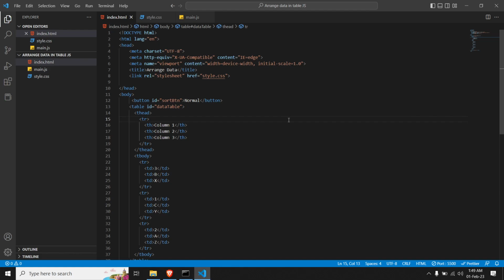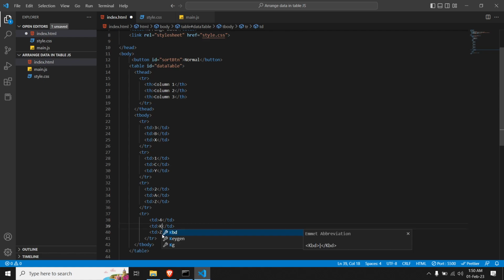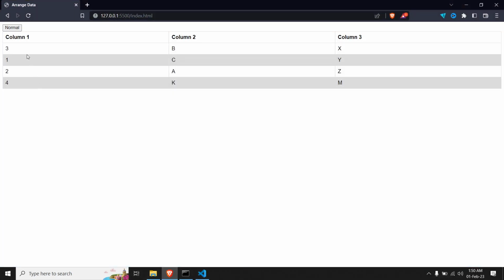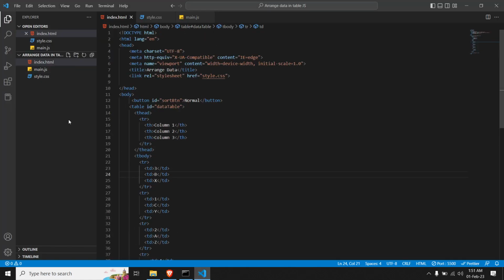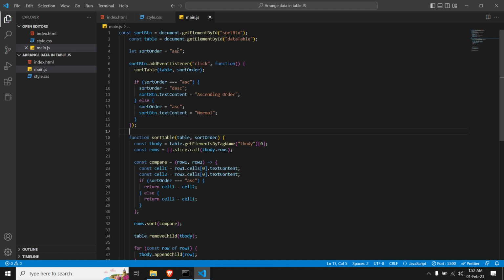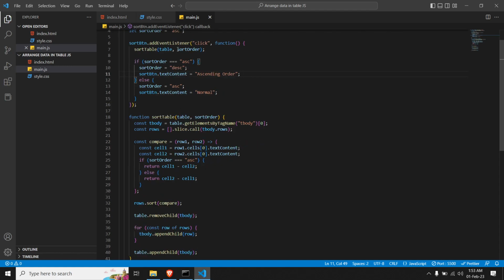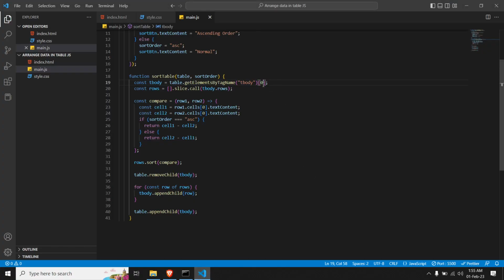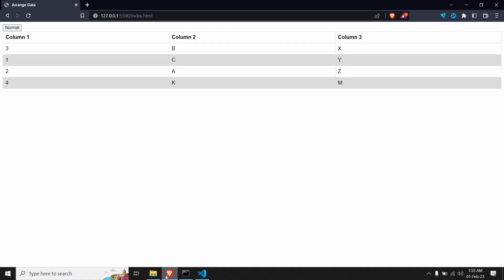Sort HTML Tables in a Snap with JavaScript: A 5-Minute Tutorial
In this video, we'll learn how to sort the data in an HTML table using JavaScript and toggle between ascending and normal order. We'll start by getting the reference of the HTML table and its headers. Next, we'll write a function that sorts the data in ascending order when the sort button is clicked and change the button text to "Ascending Order". When the button is clicked again, we'll sort the data in normal order and change the button text back to "Normal". By the end of this video, you'll have a better understanding of how to manipulate HTML tables using JavaScript and toggle between ascending and normal order.

Please refer to the following repository on GitHub to download or clone the code for arranging data in a table using JavaScript You can clone or download the code by clicking on the "Clone or download" button on the repository page.

This JavaScript code sorts the data in an HTML table when a sort button is clicked. Here's a step-by-step explanation:

1.Get references to the sort button and the HTML table: The first line gets a reference to the sort button using its id "sortBtn". The second line gets a reference to the table using its id "dataTable".

2.Create a variable for the sort order: A variable named "sortOrder" is created to keep track of the sort order. It is initialized as "asc" for ascending order.

3.Attach a click event to the sort button: The sort button has a click event listener attached to it that calls the "sortTable" function when the button is clicked.

4.Write the sortTable function: The sortTable function takes two arguments, the table and the sort order. It gets the tbody of the table and converts its rows into an array.

5.Write a comparison function: The comparison function is used to compare two rows and determine the order in which they should be sorted. If the sort order is "asc", the function returns the result of subtracting cell2 from cell1. If the sort order is "desc", it returns the result of subtracting cell1 from cell2.

6.Sort the rows: The rows are sorted using the comparison function and the sort method.

7.Remove and append the tbody: The tbody is removed from the table, and the sorted rows are appended back to the tbody. Finally, the tbody is appended back to the table.

8.Update the sort order and button text: If the sort order is "asc", it is changed to "desc" and the button text is updated to "Ascending Order". If the sort order is "desc", it is changed back to "asc" and the button text is updated to "Normal".

This code sorts the first column of the HTML table in ascending or descending order and updates the sort button text accordingly.